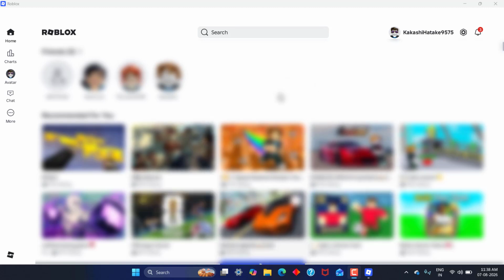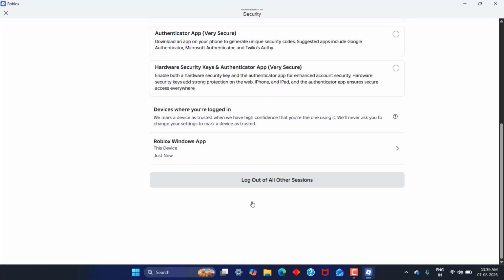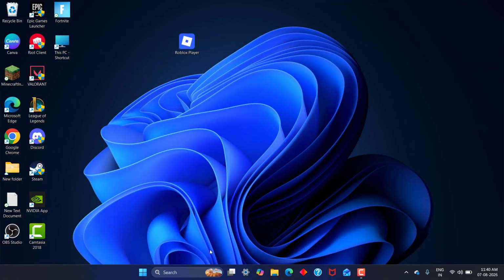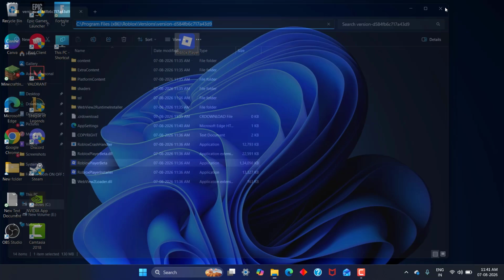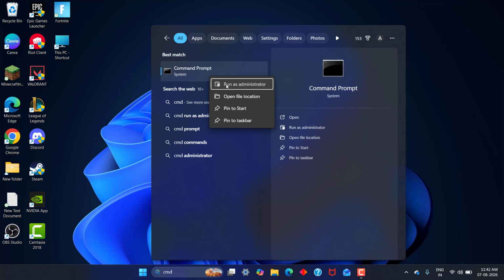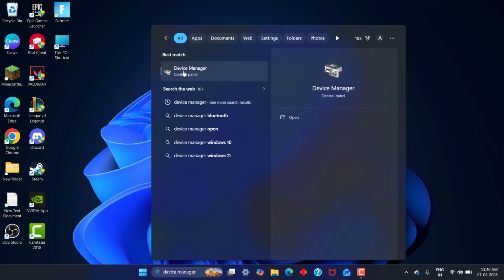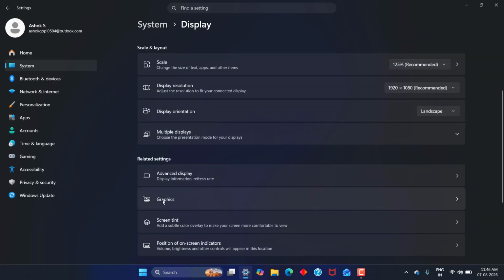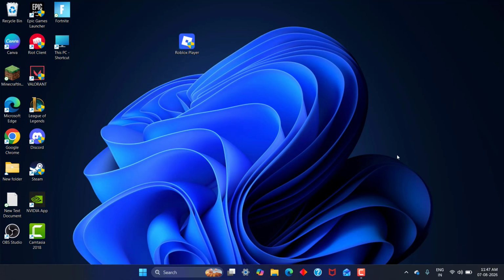How To Fix Roblox Crashing on PC (2026) | Roblox Keeps Crashing Fix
Is Roblox constantly crashing, freezing, closing, or not responding? In this video, I'll show you the best methods to fix Roblox crashing on Windows.

Fix Roblox crashing
Fix Roblox keeps crashing
Fix Roblox crashing on startup
Fix Roblox freezing and closing
Fix Roblox not opening